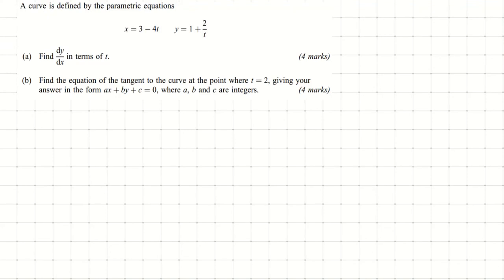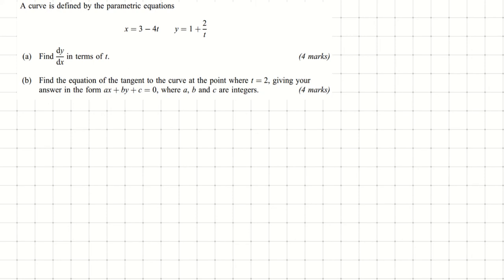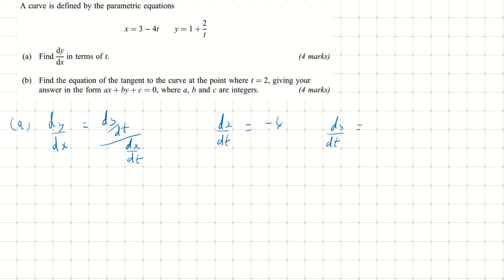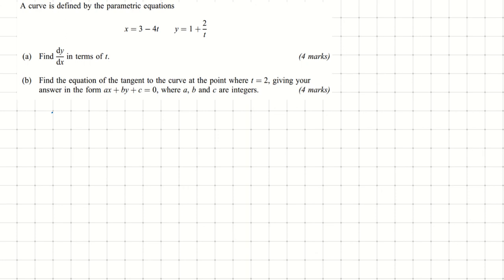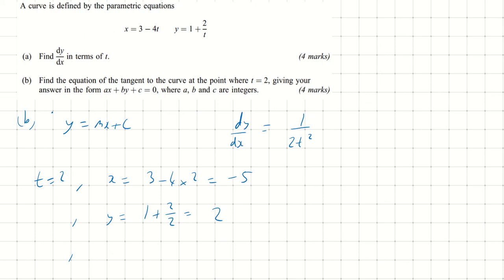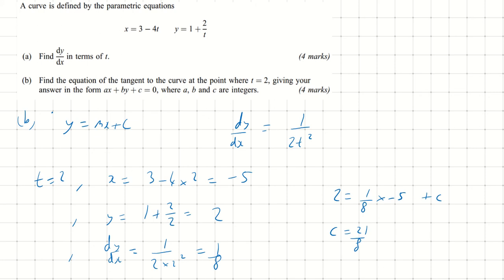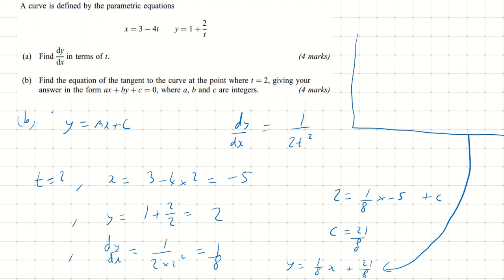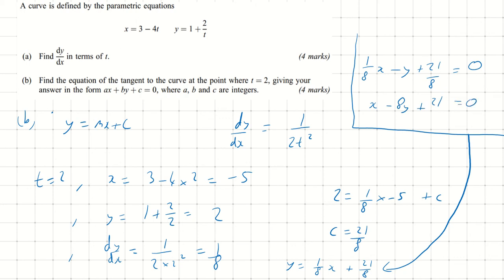Parametric Differentiation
Solving an examination question requiring us to calculate the gradient and equation of a tangent for a curve which has been defined parametrically